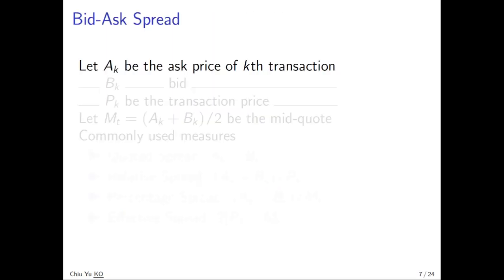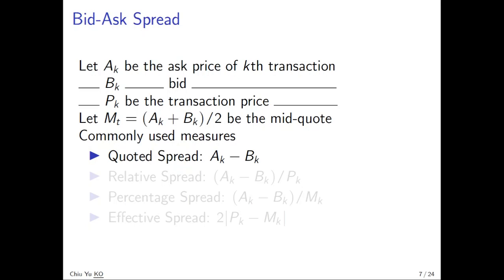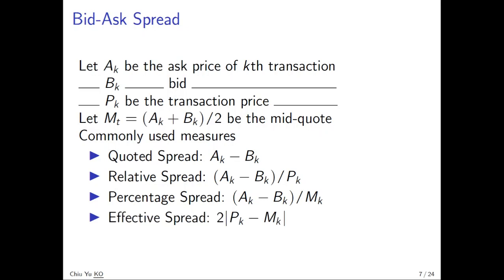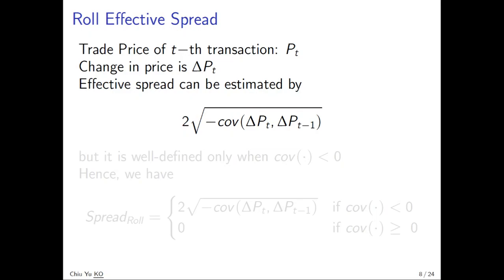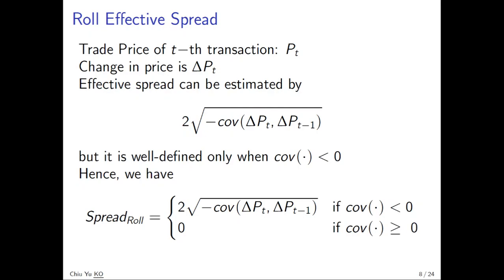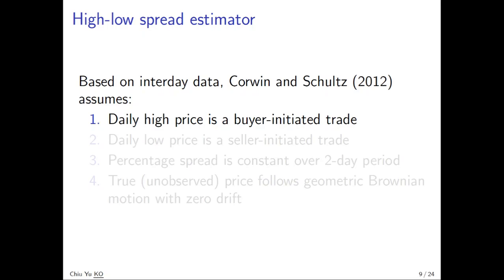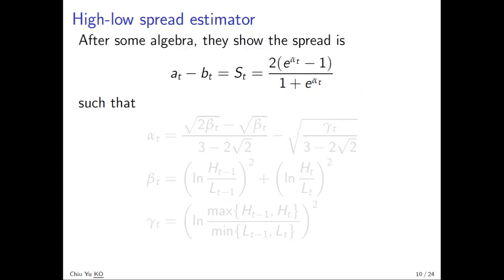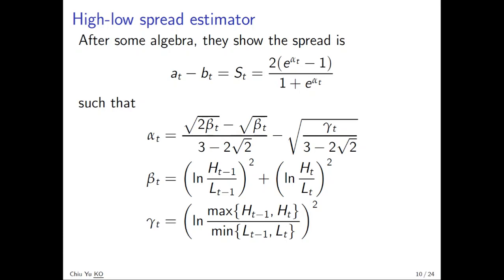Bid Ask Spread - Formula